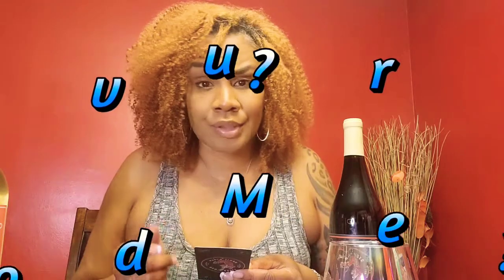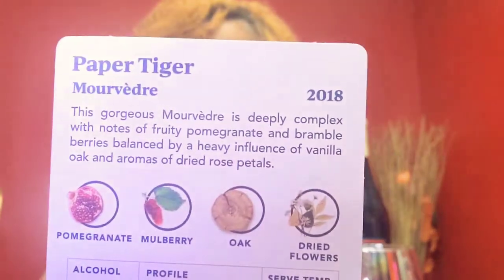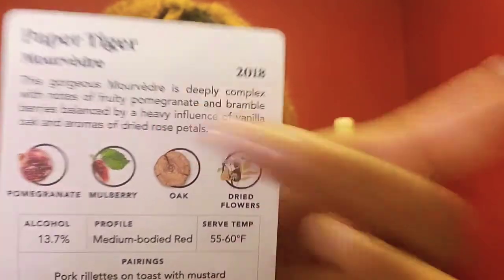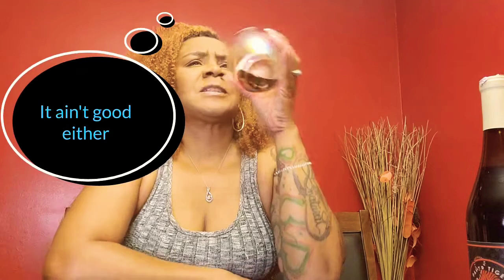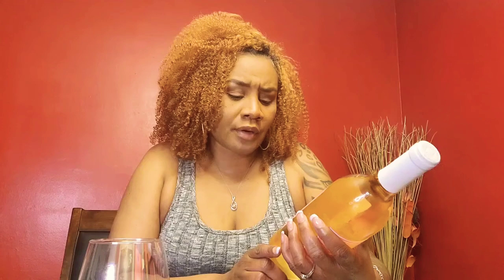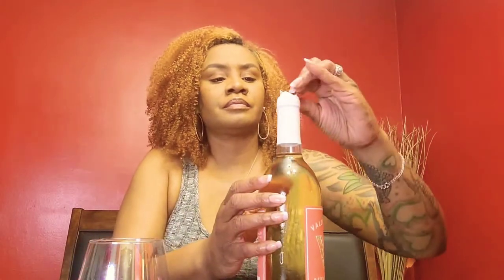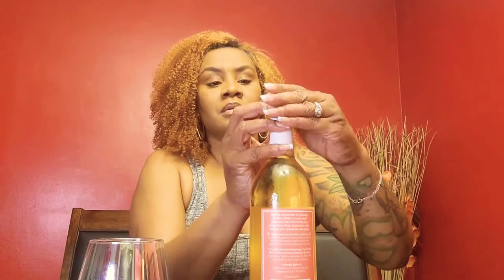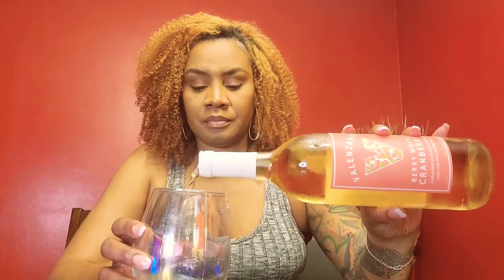Wine Wednesdays Ep.3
Here's the 3rd installment of the Wine Wednesday's segment. Come on this journey with me to find the perfect sweet wine and expand my taste buds while doing it :)